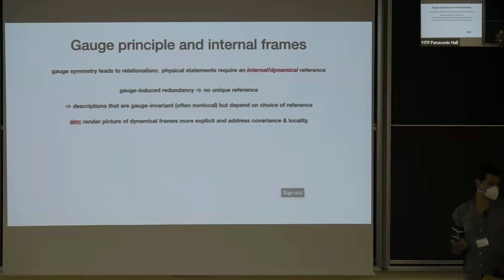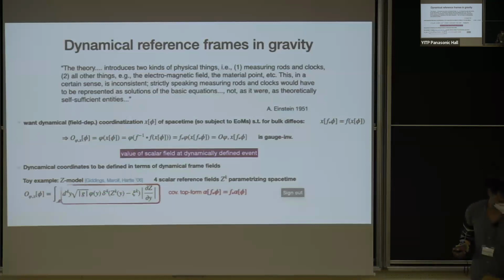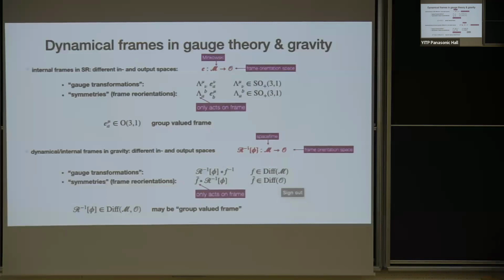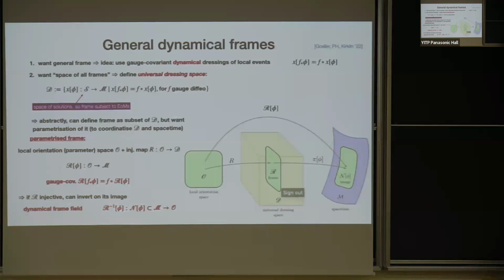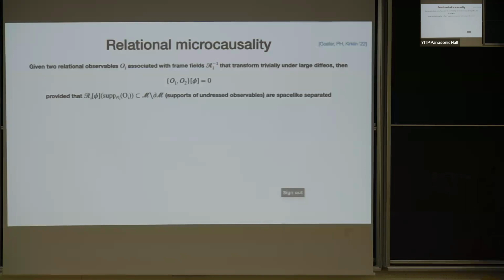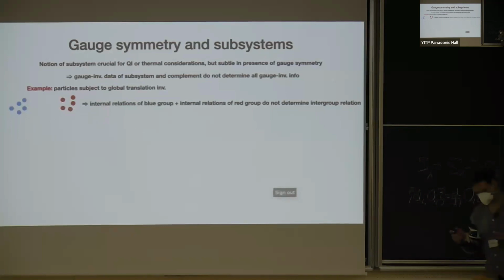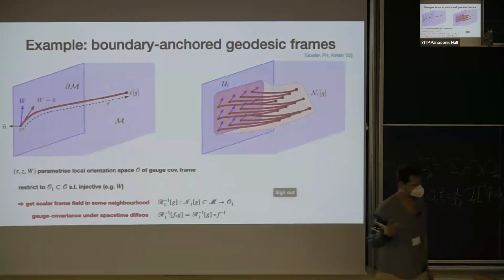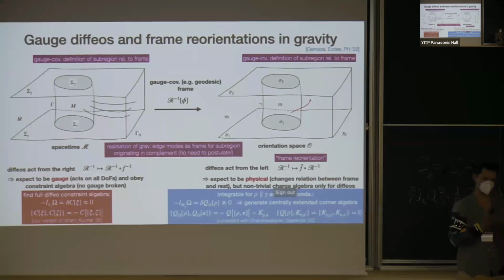Dynamical frames in gauge theory and gravity by Philipp Höhn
Speaker: Philipp Höhn (OIST)
Title: Dynamical frames in gauge theory and gravity
Date: September 26, 2022
Place: The YITP workshop "Quantum extreme universe from quantum information"